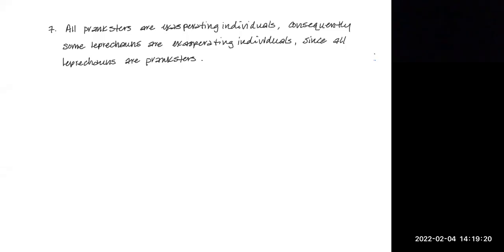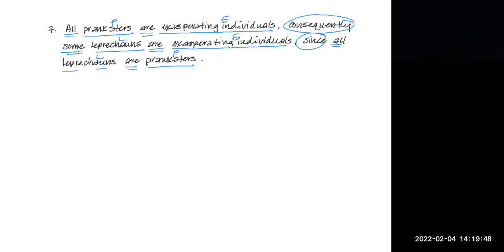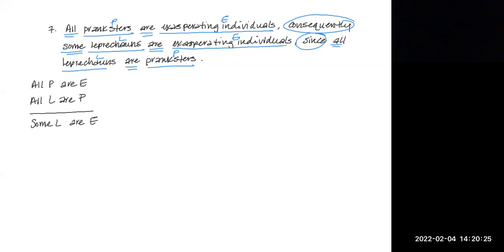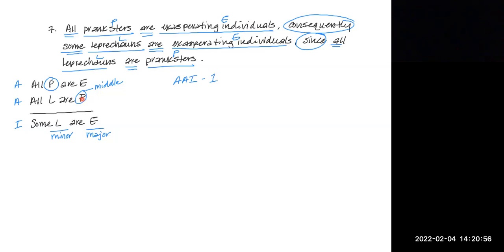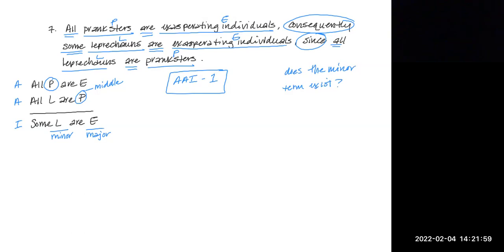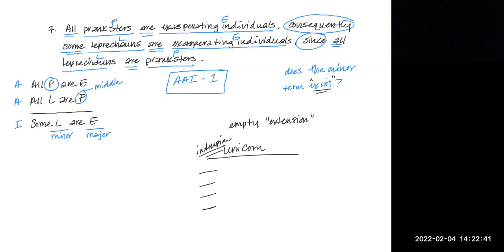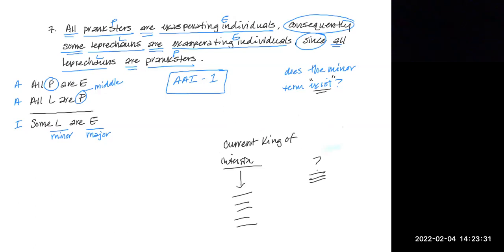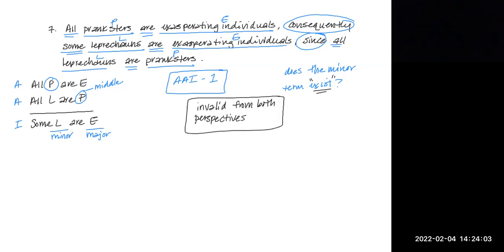Example II Mood & Figure